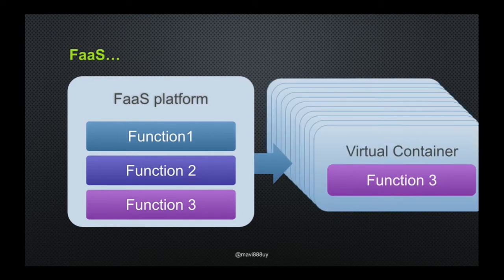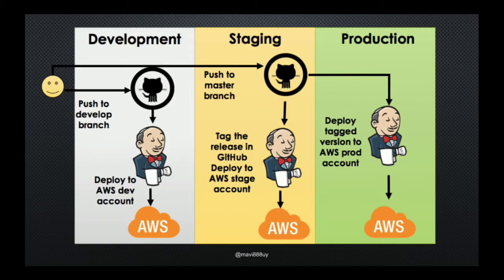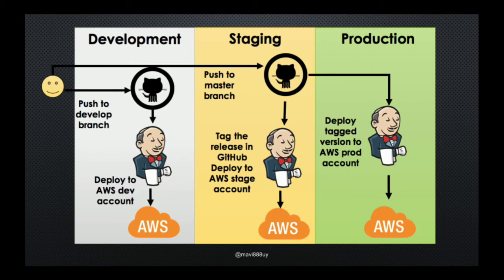Marcia Villalba - Migrating an existing services to serverless